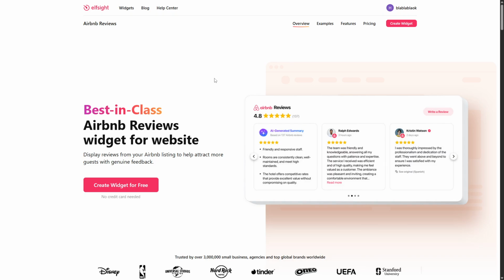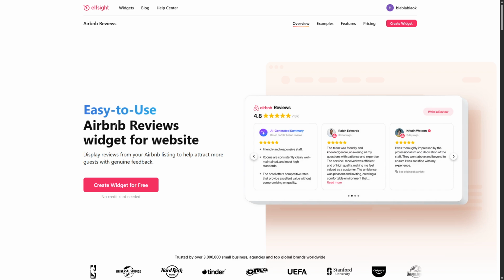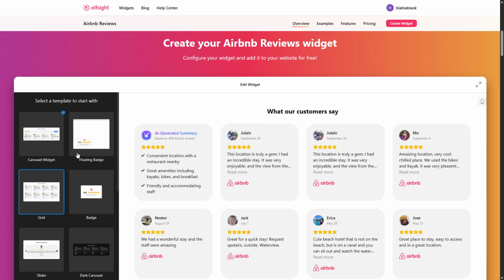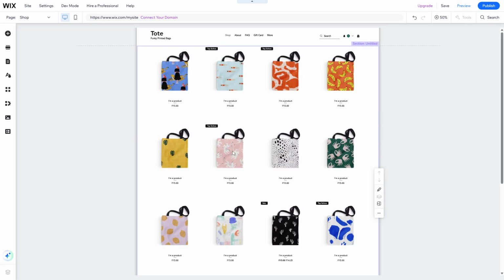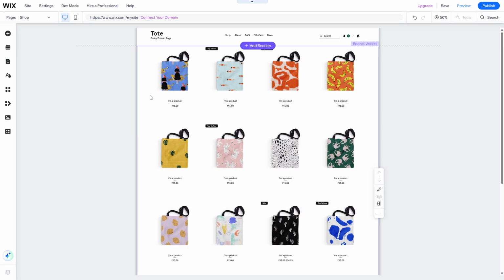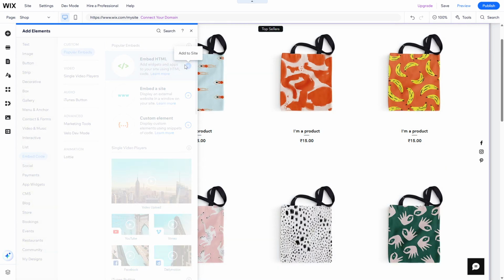How to Embed Airbnb Reviews App on Wix (Step By Step) (2026 Guide)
How to Embed Airbnb Reviews App on Wix (Step By Step) (2025 Guide)